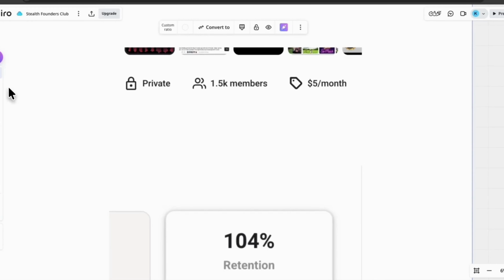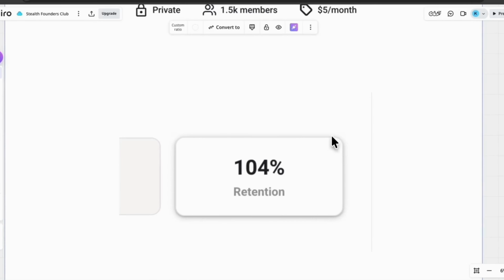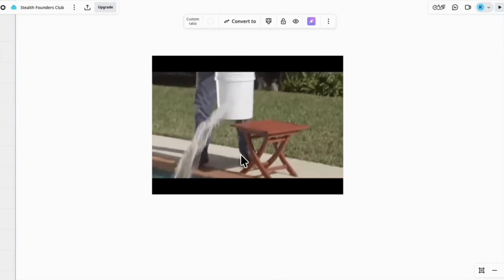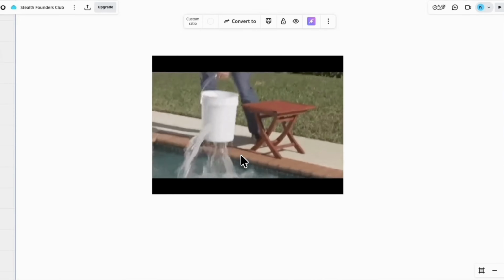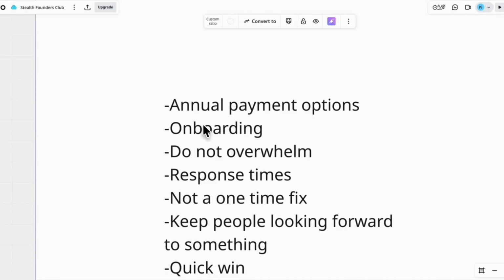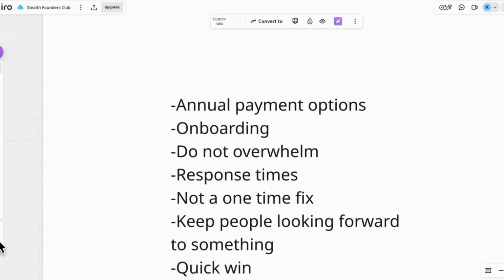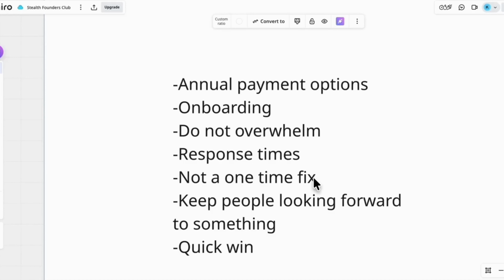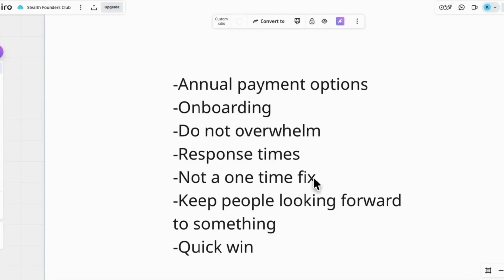I have 1,500 members in my Skool community and over 90% retention (just copy me)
What I do inside my Skool community that makes people happy to stay month after month.